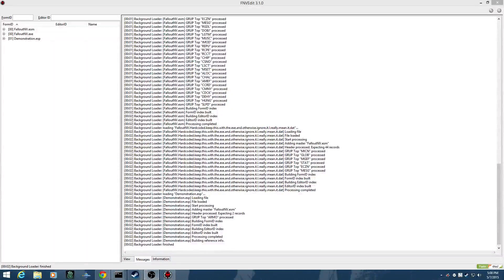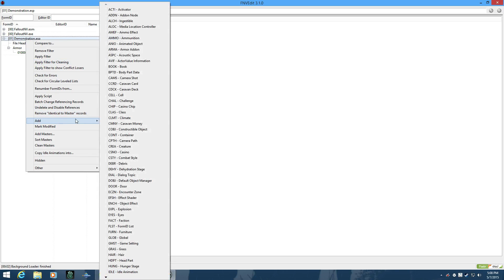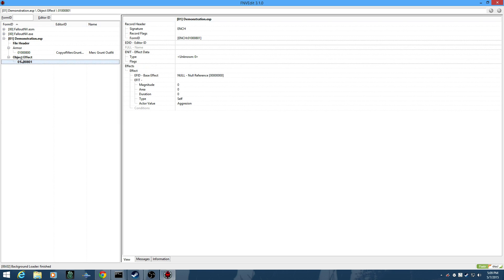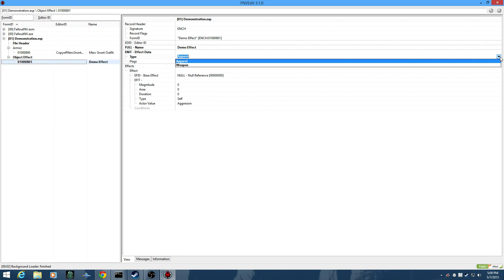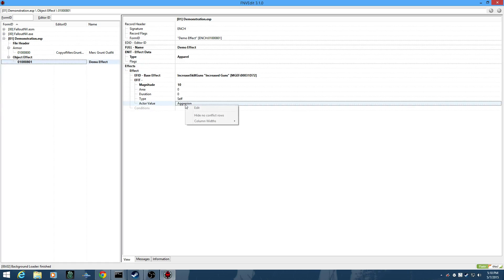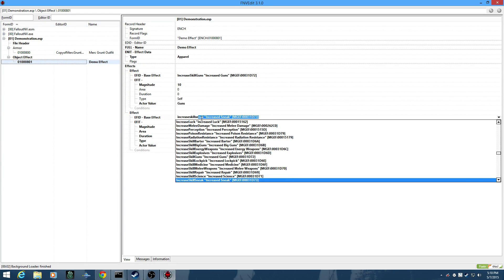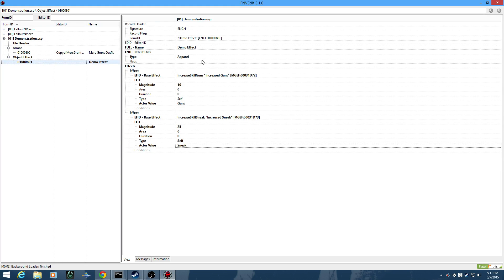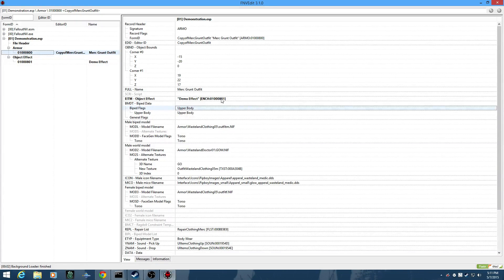XEdit - Adding an Object Effect or "Enchantment"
I was asked via Steam IM how to add a skill increase to a clothing item.  I figured the information might be useful to other folks so I made this quick video.